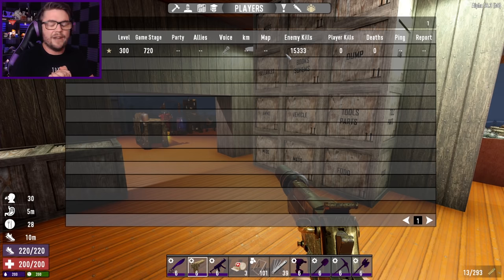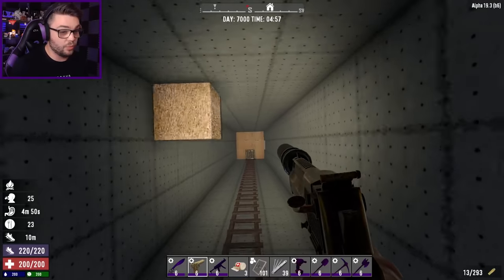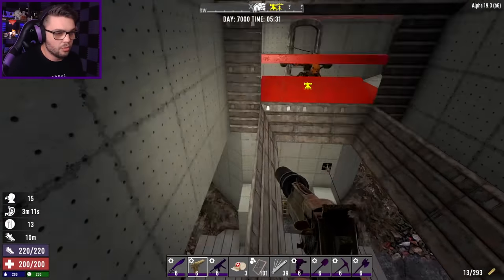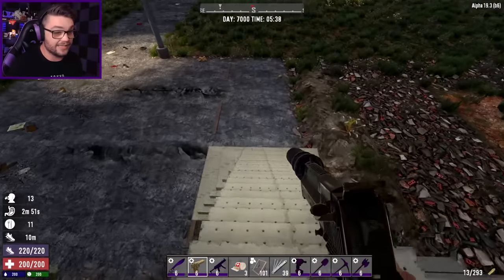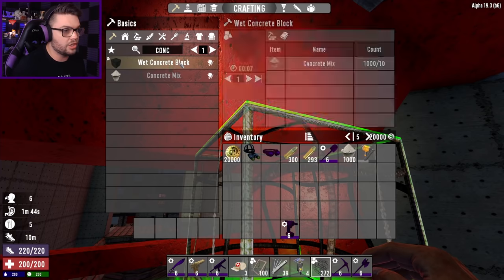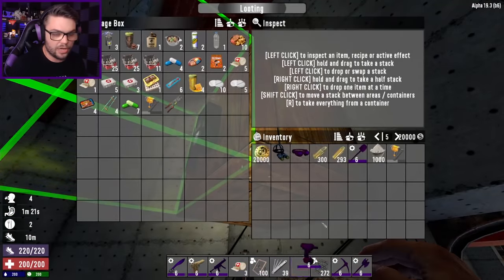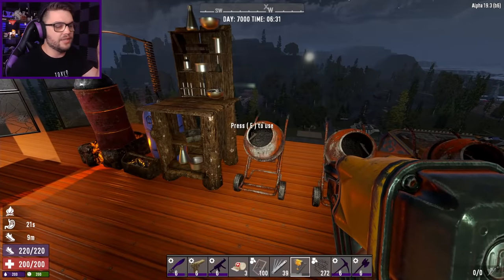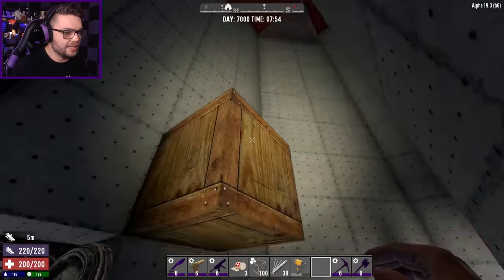DAY 7000 INSANE HORDE vs THE ECLIPSE TOWER BASE! (Max Difficulty) | 7 Days to Die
DAY 7000! An insane difficulty, nightmare speed MAX ZOMBIE horde is bearing down on me fast! I only have the rest of the day to make some urgent upgrades to my base, or join the BLOOD MOON HORDE myself!

HUGE thankyou to KHAINE for making this work, he is amazing! 💜

Letters and packages can be sent to:
Australia.

🌙 7 Days to Die: Eclipse 🌙

🌙 NIGHT TIME ALL THE TIME 🌙
❗ FERALS, SPIDERS and DIRE WOLVES ❗
🗡️ KNIVES, BOWS and PISTOLS 🗡️

World seed: Nitrogen Random Gen

The world of 7 Days to Die has always had a constant. The zombies are docile during the day, and fast, dangerous, and scary at night. Going raiding in the day and cowering at night is part and parcel of the game!

So what happens if we change it up and flip the game on its head.

The sun never rises on this world. The zombies are constantly harder, scarier and much more dangerous. Dire wolves, feral zombies and even special infected are the norm.

There is no good time to raid, everything is a gamble. Specialising in knives, pistols and bows will only make this harder.

There's only one way out... death. But I want to see how long I can put that off before I join the horde of the undead.

7 Days to Die is an open-world game that is a unique combination of first person shooter, survival horror, tower defense, and role-playing games. Play the definitive zombie survival sandbox RPG that came first. Navezgane awaits!